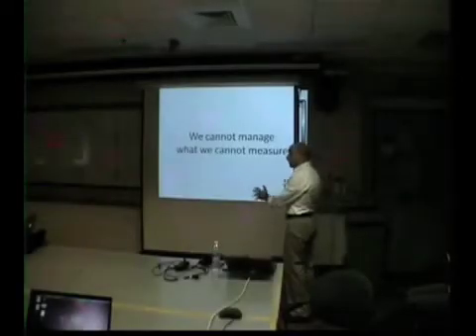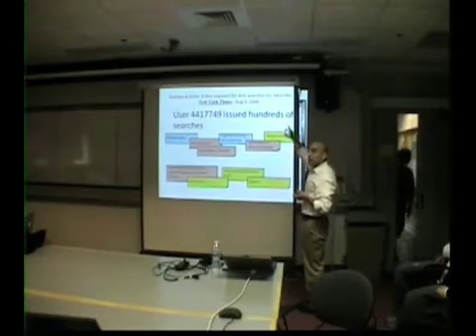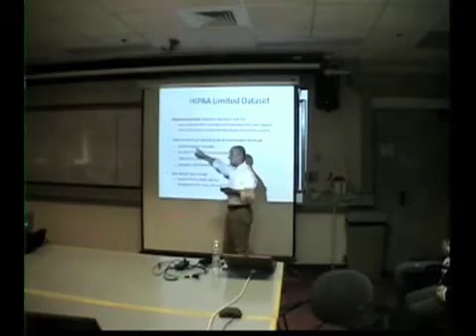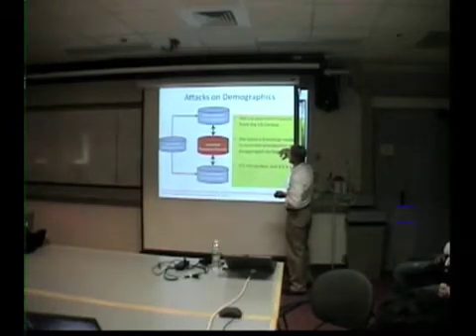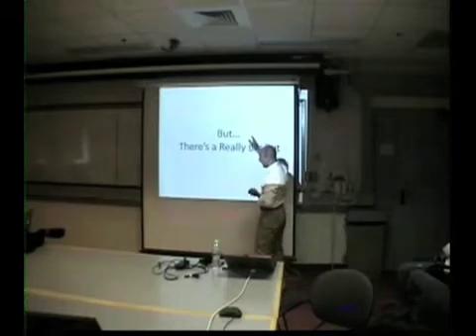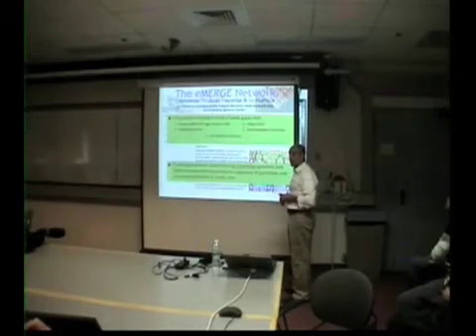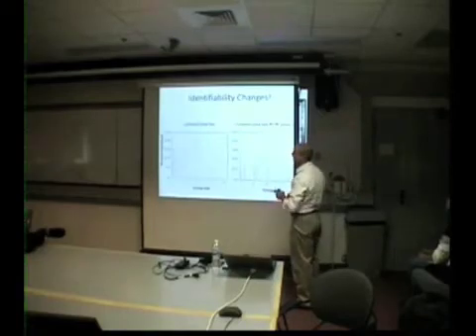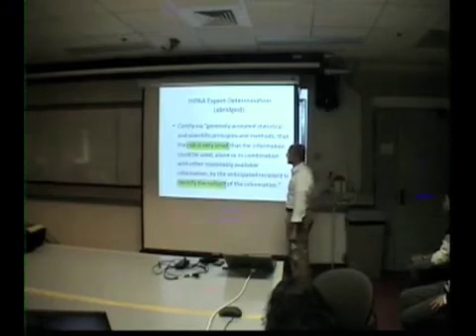Speaker: Bradley Malin, Ph.D.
Bradley Malin, Ph.D. visits IU to talk about "M3 Modeling, Measuring, and Mitigating Privacy Risks in the Real World" on October 15, 2010.